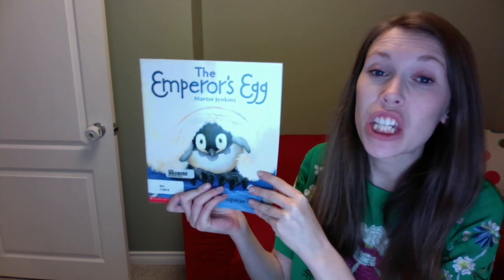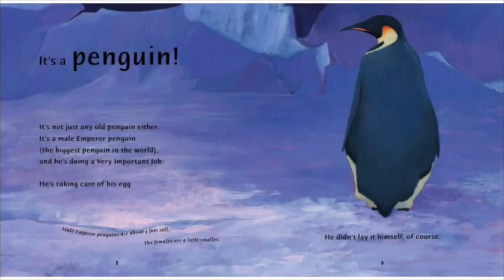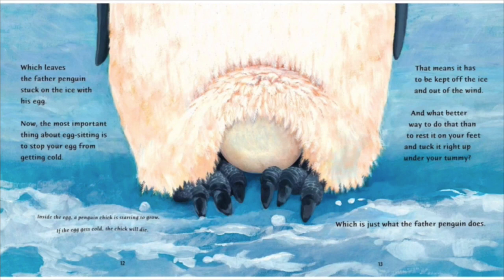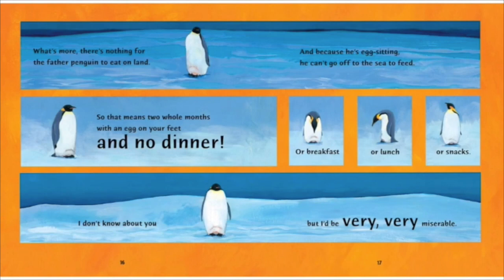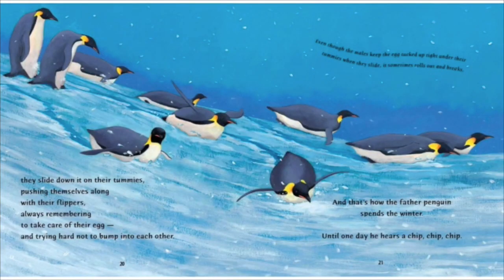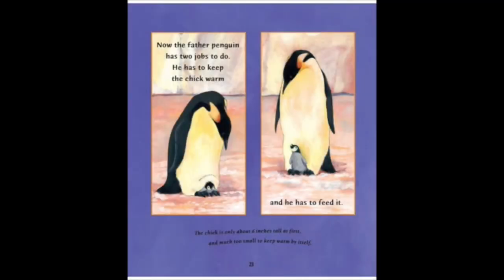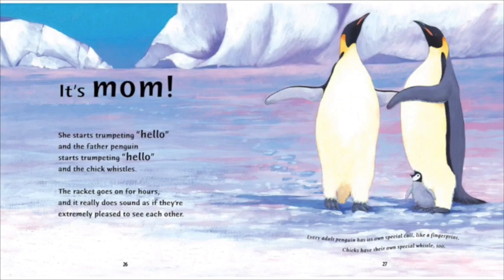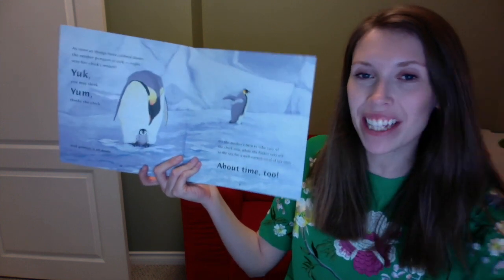The Emperor's Egg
This video is about The Emperor's Egg